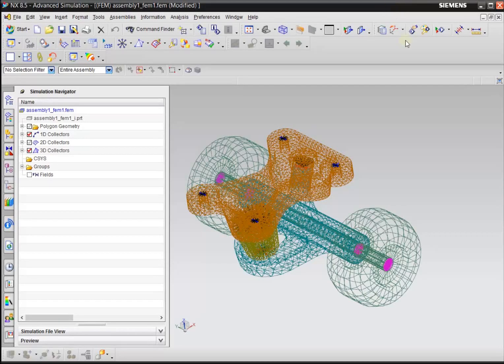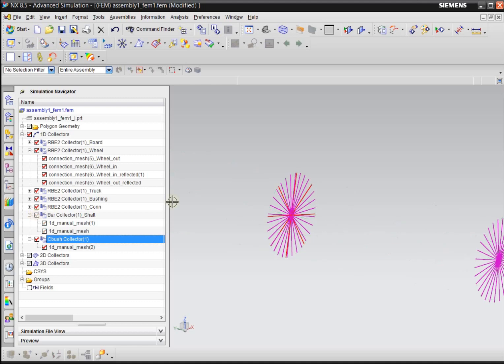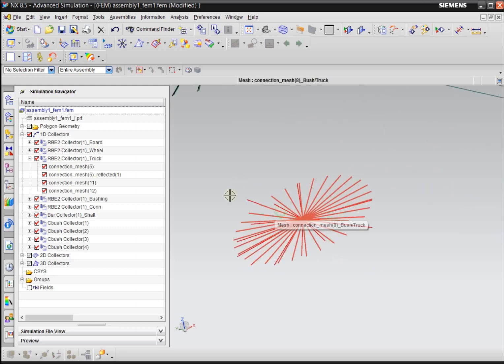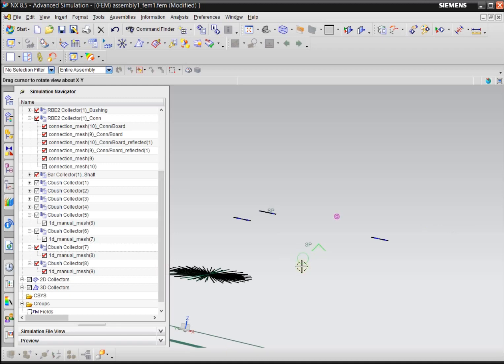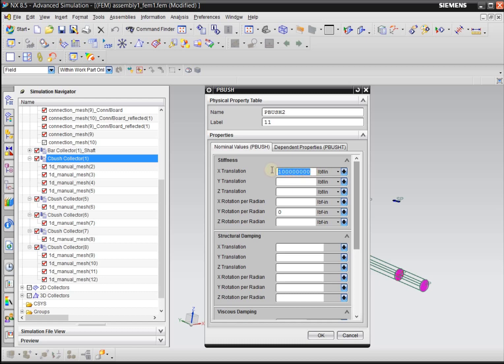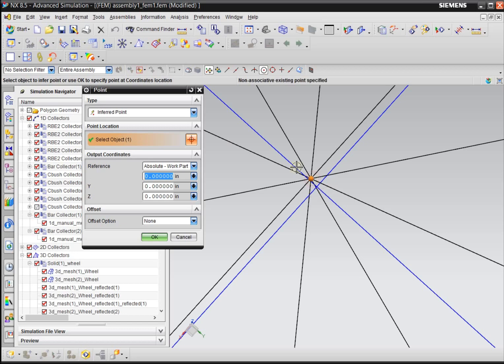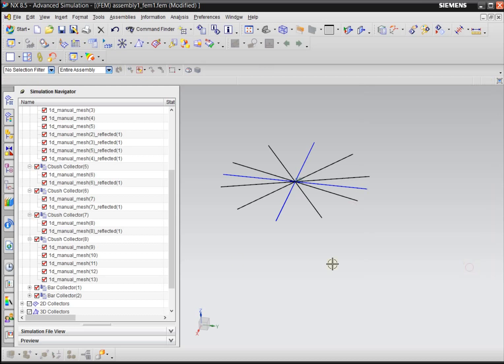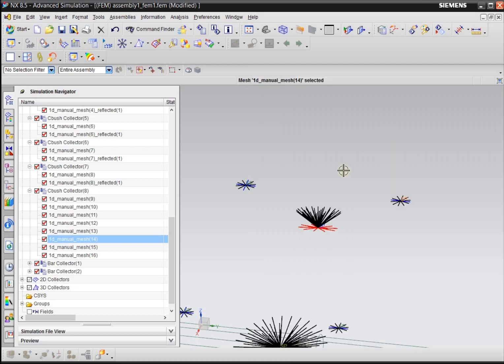[2013 Spring] Lab 8: CBUSH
CBUSH(sp) Stiffness Values:
4 sp on wheels: 0 lbf*in on Y Rotation, 10E8 lbf*in on the other 5 DOF.
All other sp: 10E8 lbf*in on all DOF